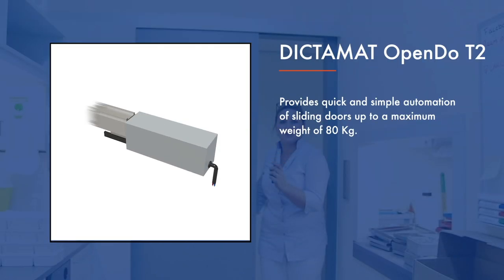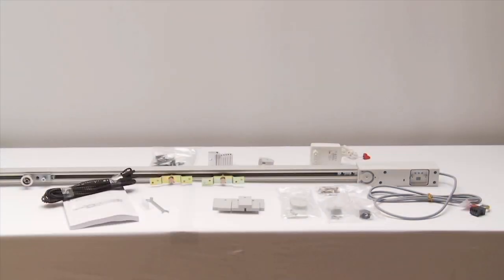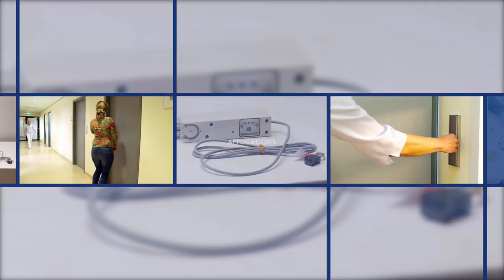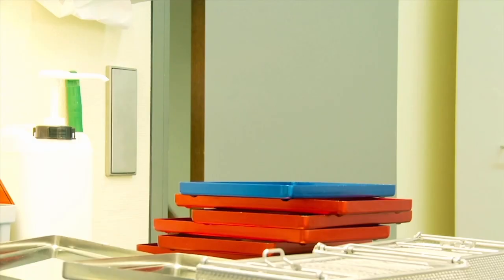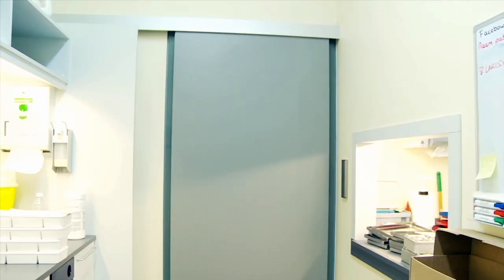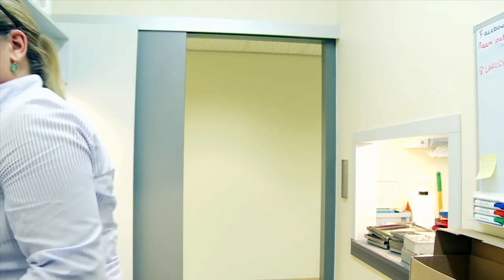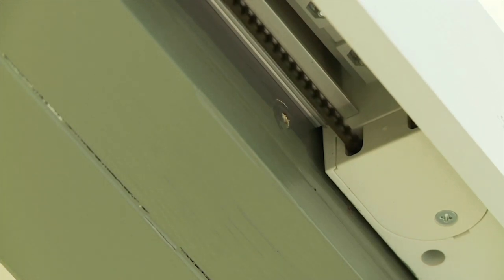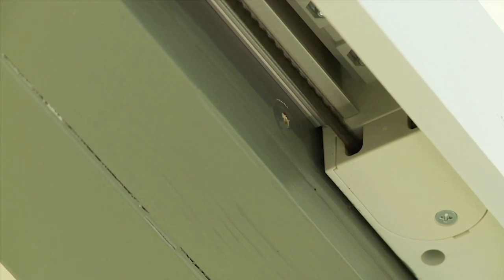Sliding door operator DICTAMAT OpenDo | For automation of sliding doors up to 80 kg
Sliding door operator DICTAMAT OpenDo: For automation of sliding doors up to 80 kg. Ideal for offices, surgeries, nursing homes, apartments for disabled persons, etc.

- Compact door operator for single and double-leaf sliding doors of a maximum width of 1600 mm. (including rail)
- The complete kit includes the rail
- Also suitable for use on glass doors
- High safety due to the force reversal system controlled by a microprocessor